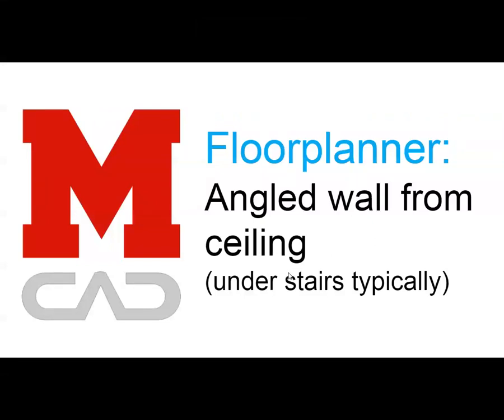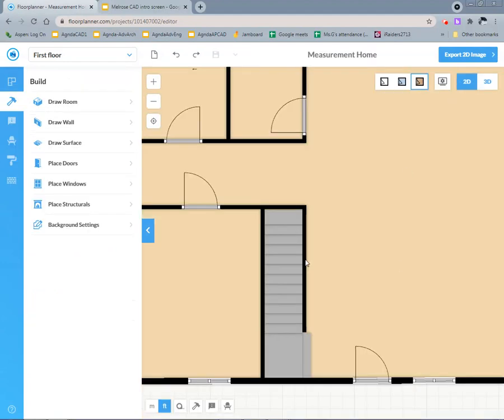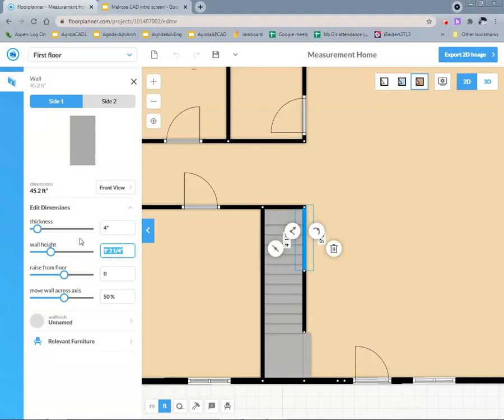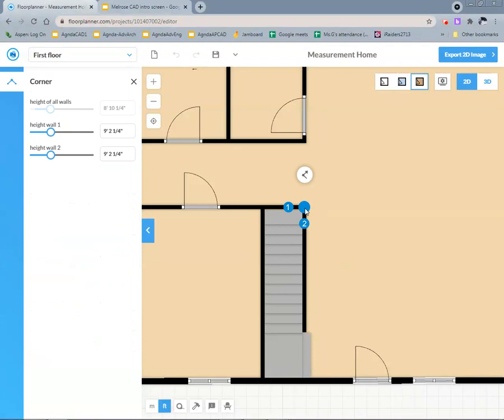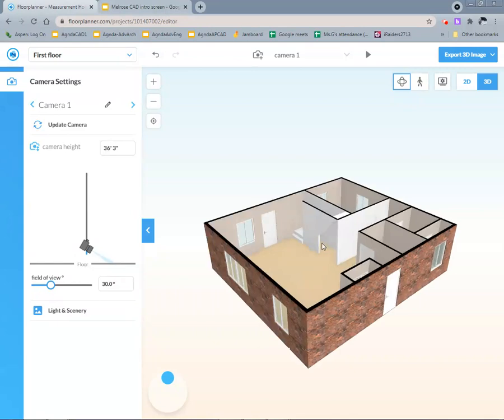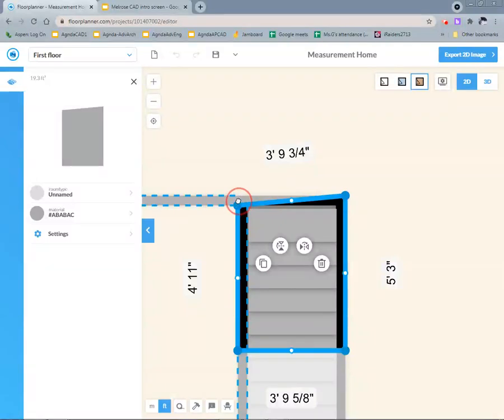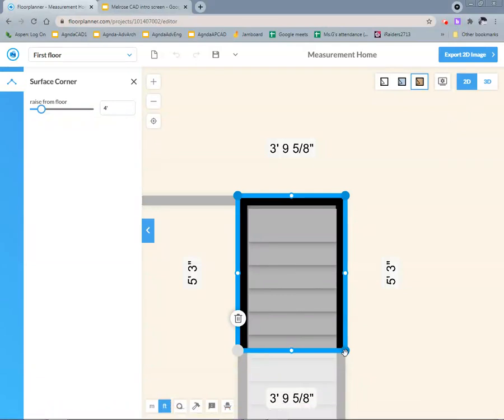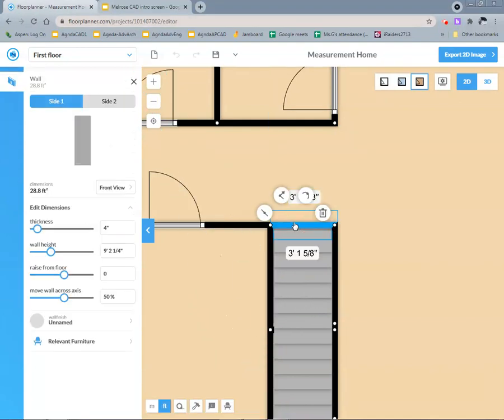Floorplanner - angled wall from ceiling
Create an angled wall from the ceiling, typically found under stairs.

0:00 - description
0:19 - create the angled wall
2:00 - create the angled surface
3:00 - create the short wall under the stairs